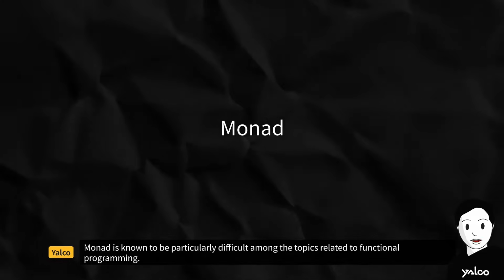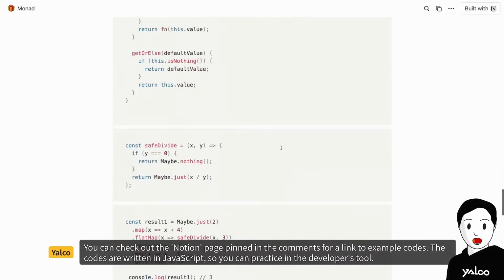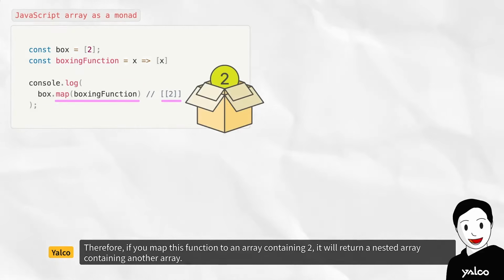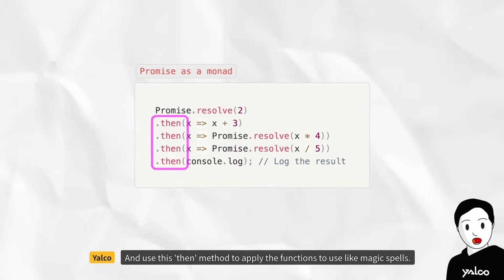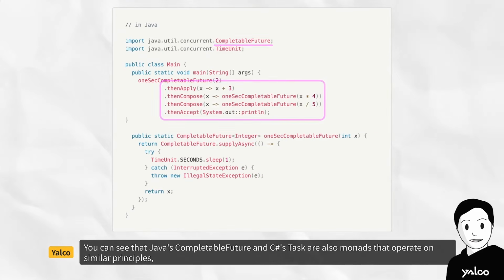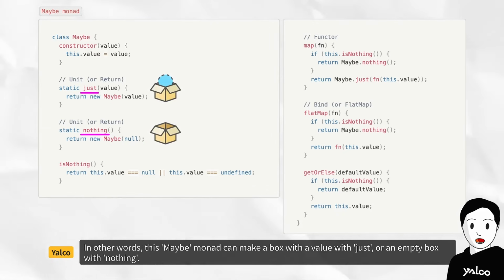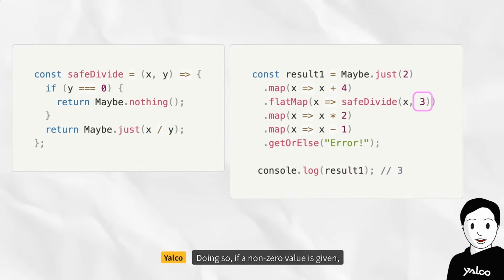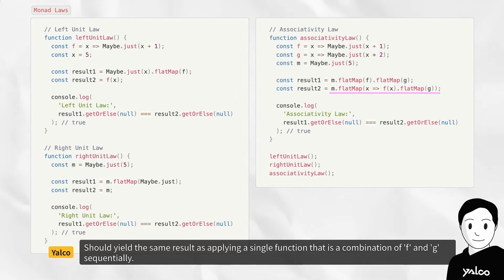Monad is actually easy. (Conquering the Final Boss of Functional Programming)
This video explains one of the concepts of functional programming, Monad. A monad can be understood as a box that creates a new box filled with values by applying a function to a value. The basic functions of a monad include Unit, Map, and FlatMap. The unit is a function that wraps a given value in a monad, Map is a function that sends out the result of the executed function back into the box, and FlatMap is a function that processes values already contained in the box. Thanks to these functions, monads make it convenient to process values in programming and help simplify difficult problems. Therefore, understanding and being able to use it is a great help in improving programming skills. Through this video, I hope you have helped understand the basic concepts and operating principles of Monad, and understand Monad through a simple example.